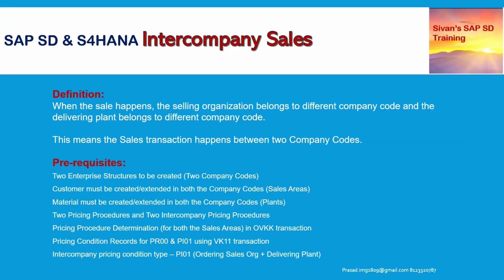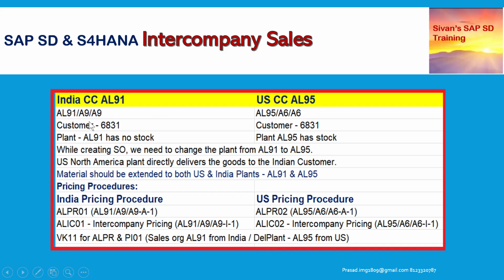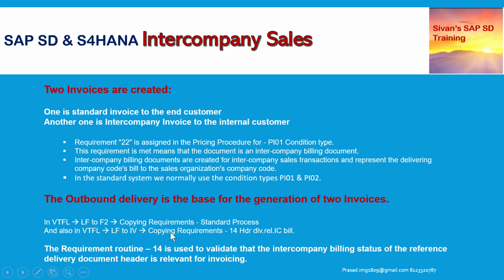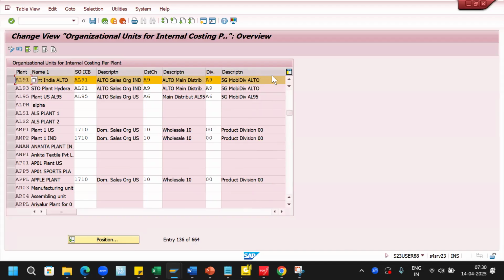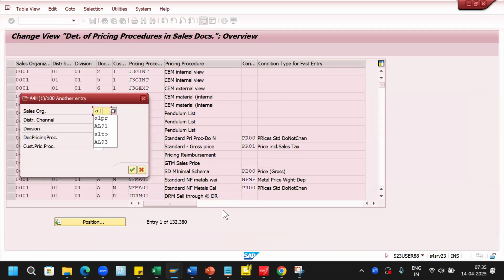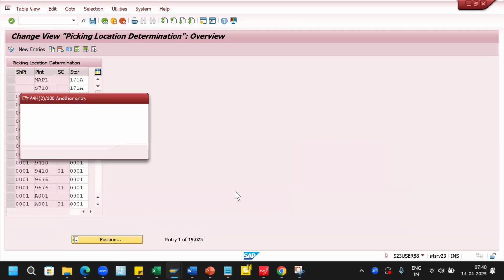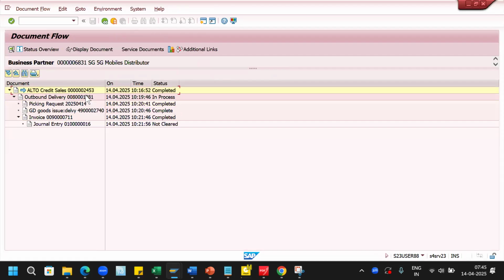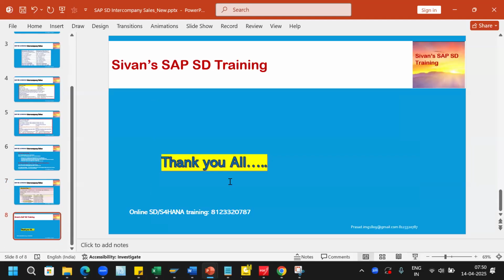S4HANA & ECC Intercompany Sales | Sivan's SAP SD Training